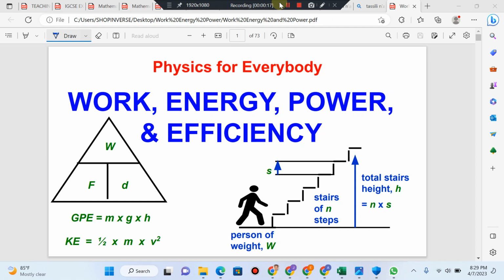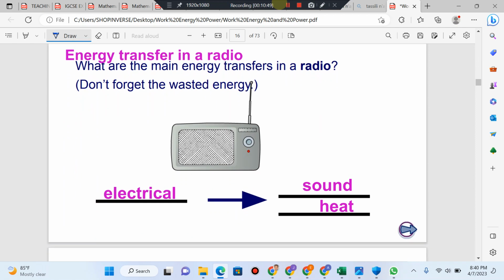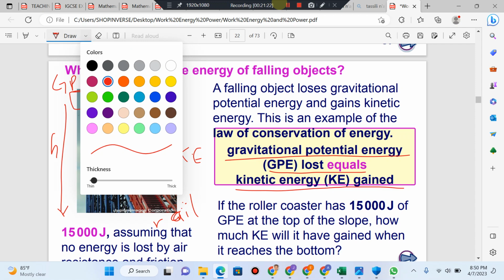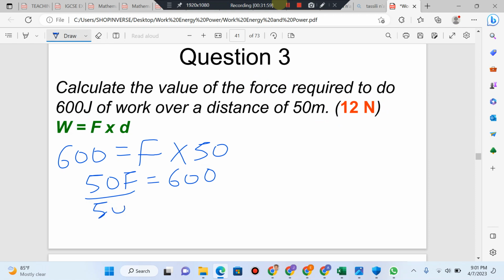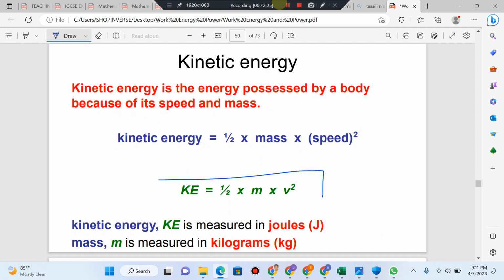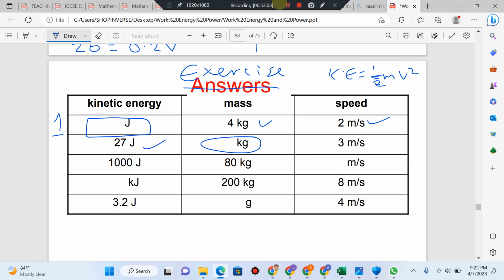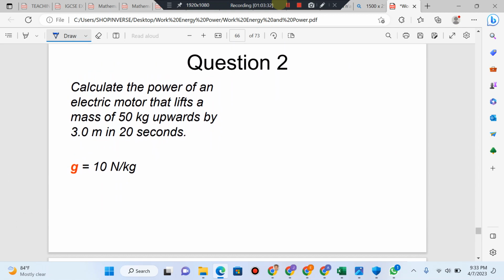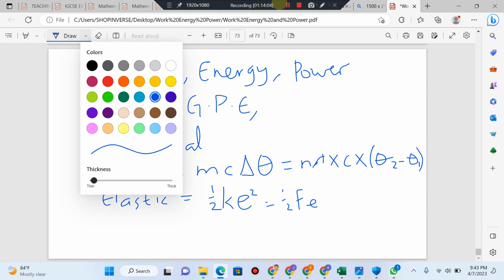Work Energy and Power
This short course explains Work, Energy, and Power. It is the most impactful 75 mins Physics video you can find on the internet. Here you will learn the fundamentals of Work, Energy, Power, Conservation of energy, Sankey/Energy Diagram, Useful Energy, Wasted Energy, and Efficiency. It explains how to solve questions on Work and Energy. It also discusses different types of Potential Energy, which are: Gravitational Potential Energy, Elastic Potential Energy, Chemical Potential Energy, Electrical Potential Energy. The next video is a continuation of this video, and it teaches how to answer past IGCSE and GCE questions on the Conservation of Energy. You may watch the entire playlist by clicking on this link:

Kindly comment on the videos and share the link with your friends and relatives.